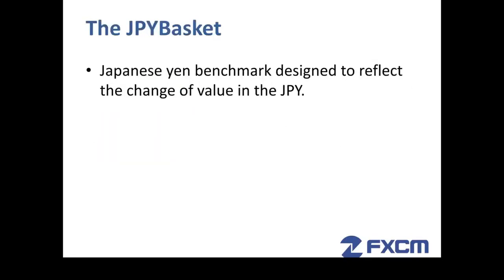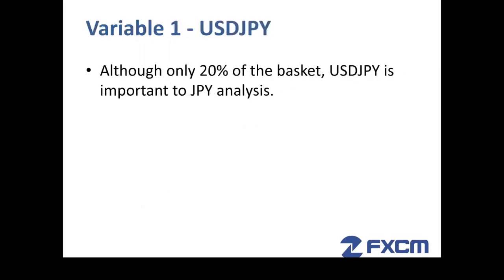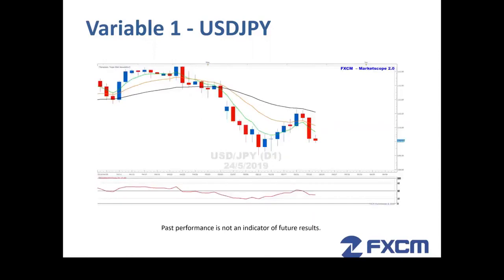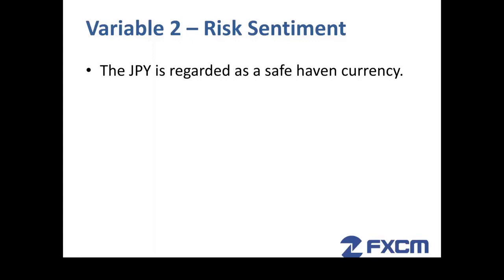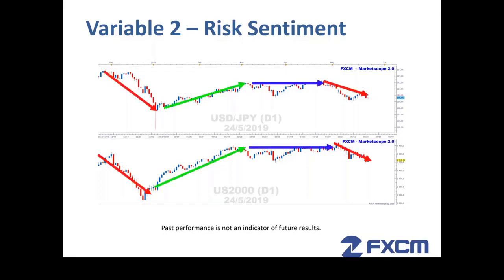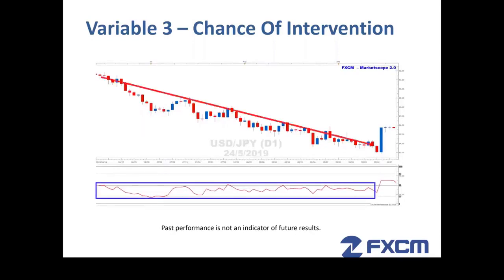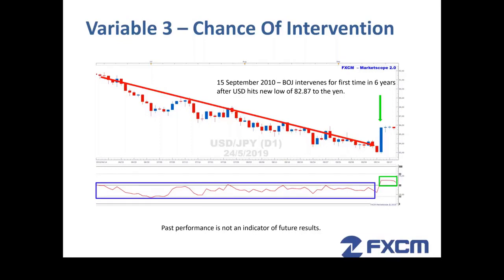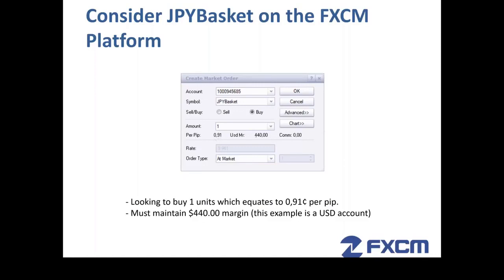The Variables ToConsider When Trading TheJ PYBasket